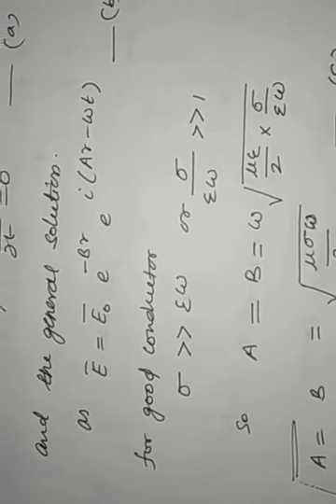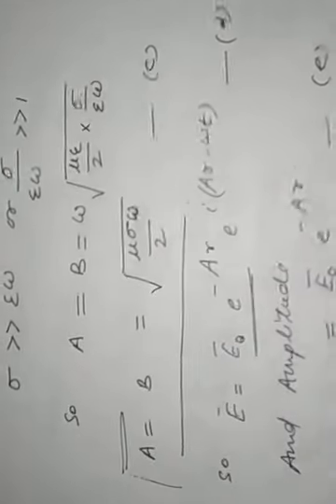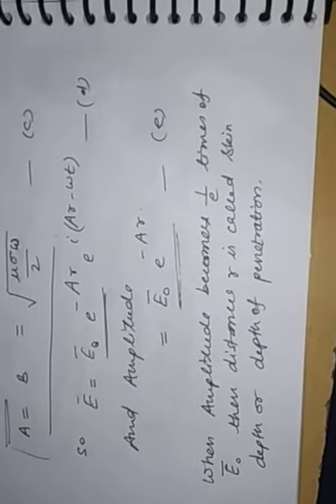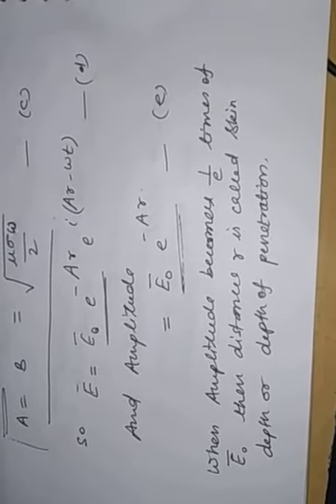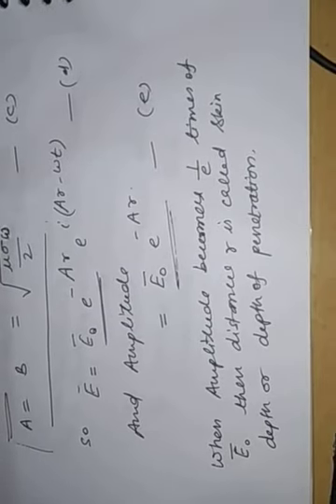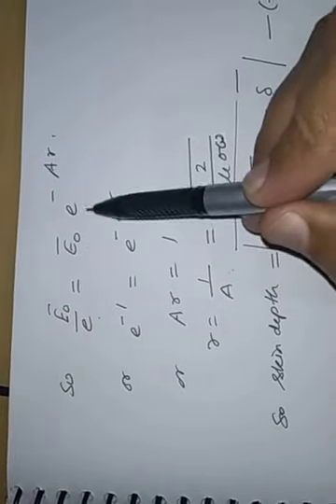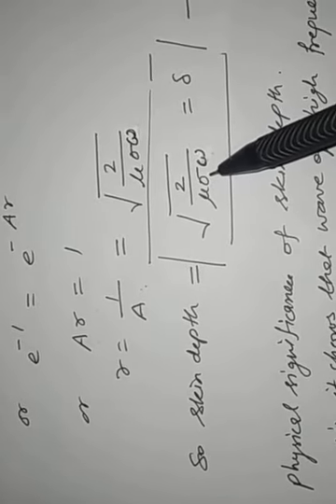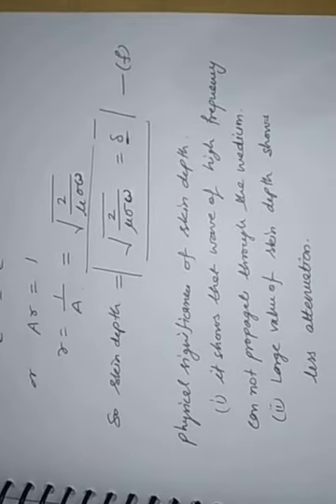Attenuation and Skin Depth - Part 2